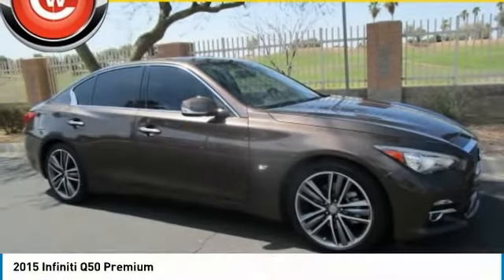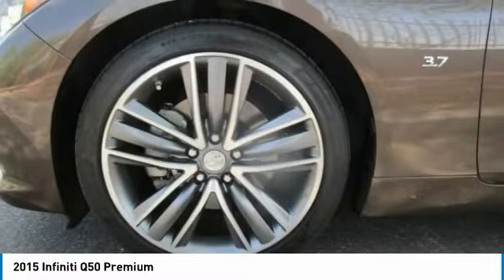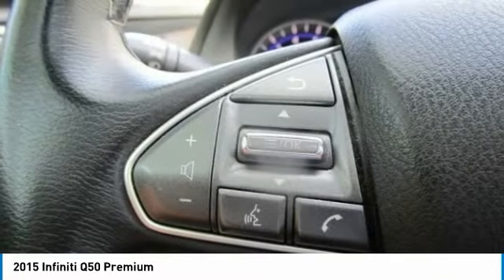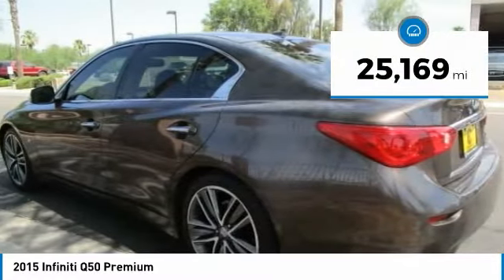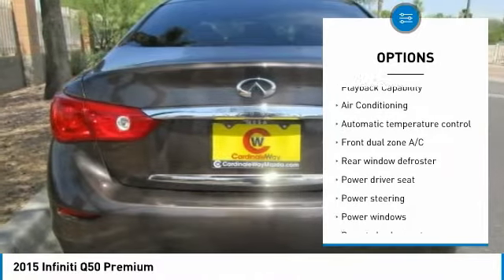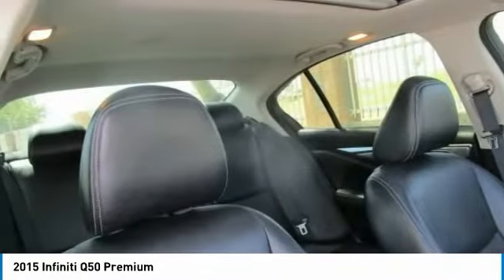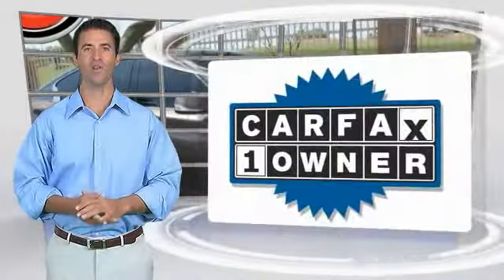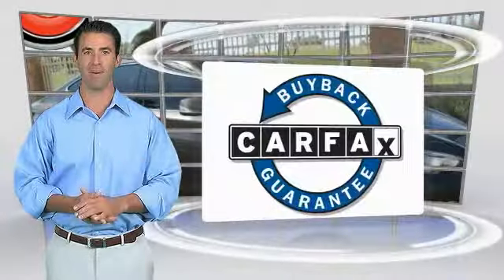2015 INFINITI Q50 Mesa AZ P1817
6343 E. Test Drive